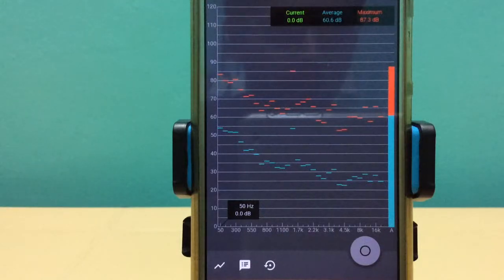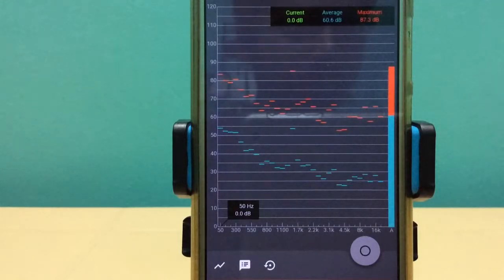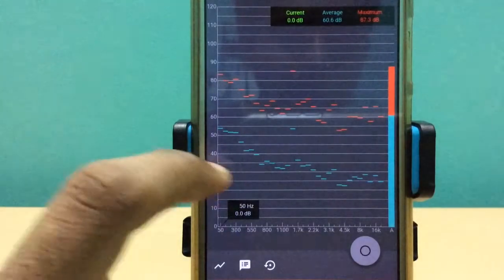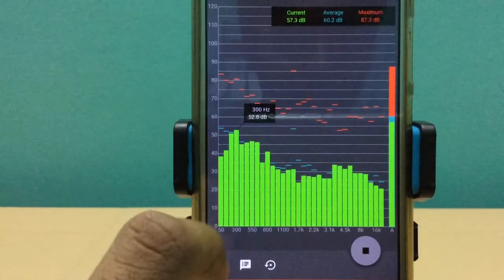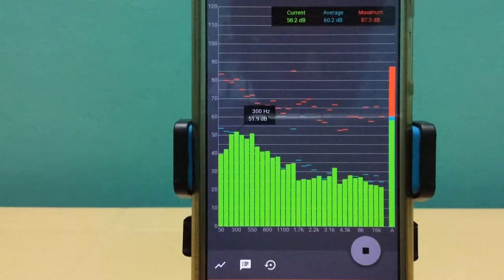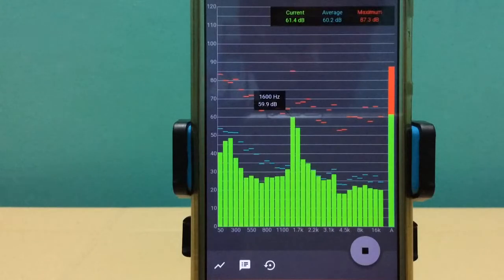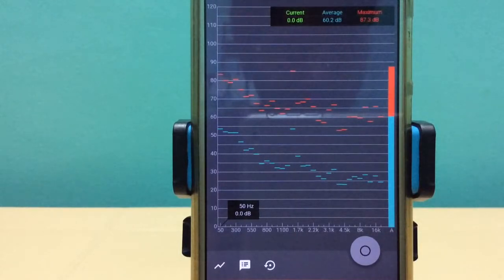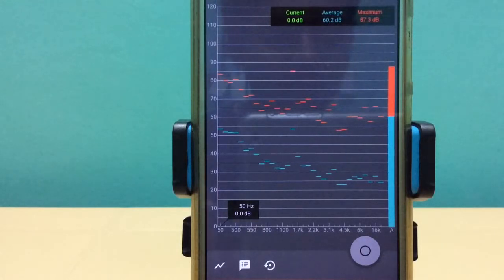Sound frequency of a human whistle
In this video I blow a whistle and measure its frequency. A whistle is a pure tone. Pure tones have a single frequency and hence resemble a sine wave. The measured frequency of my whistle is around 1600 Hz.